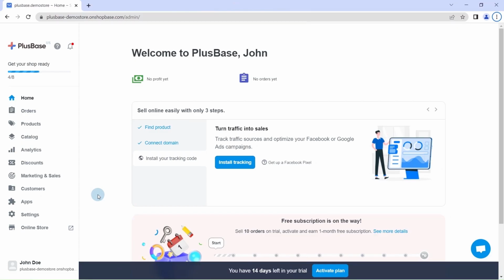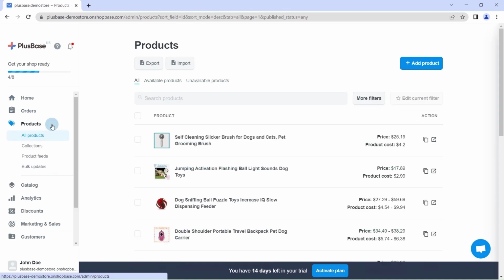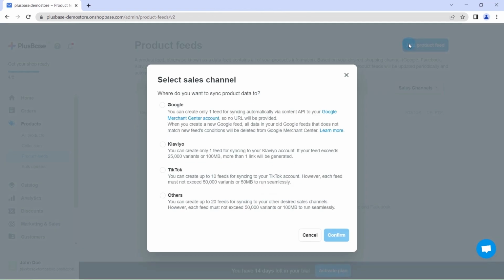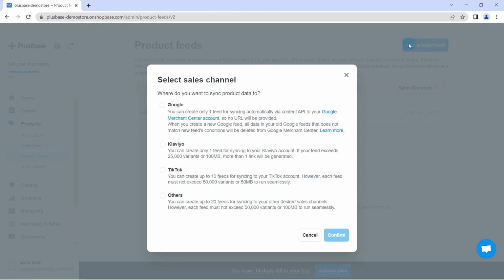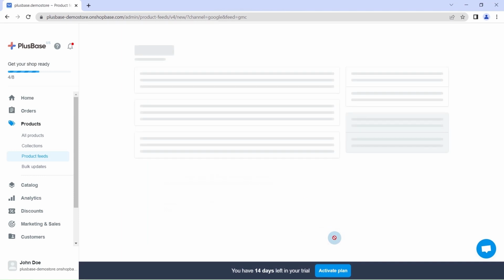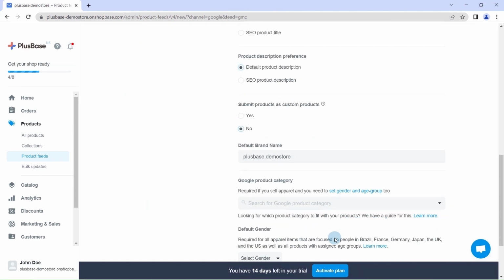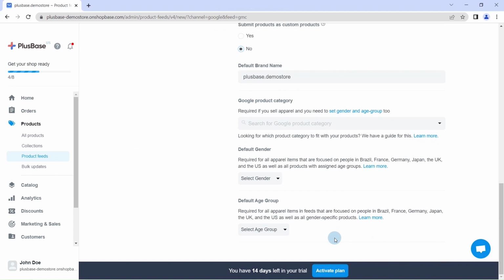[PlusBase 101] Step 5: Create a Product Feed to sell on Google Merchant Center, TikTok and more!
Why stop at Facebook? Expand your customer base by creating a Product Feed to upload
products on other sales channels, such as Google, Klaviyo, Tiktok and more! The sky's the limit!

PLUSBASE IS THE #1 PLATFORM FOR DROPSHIPPING MERCHANTS:
✅ Easy set-up with ready-to-use templates
✅ Built-in payment gateways, no need to set up your own
✅ 5-star fulfillment services, fast shipping and competitive prices
✅ Winning products updated every week on PlusBase Trending Catalog
✅ Professional customer service team that caters to your every need